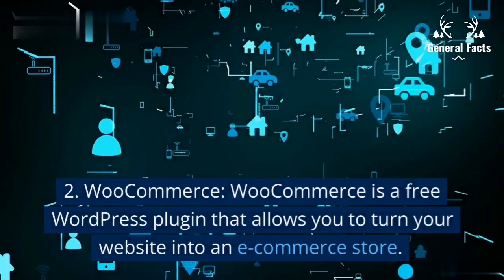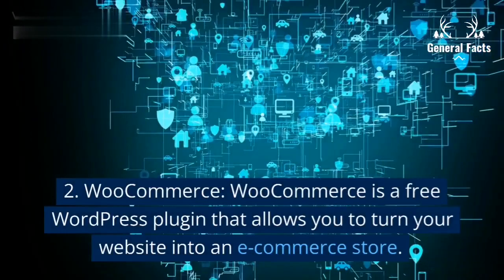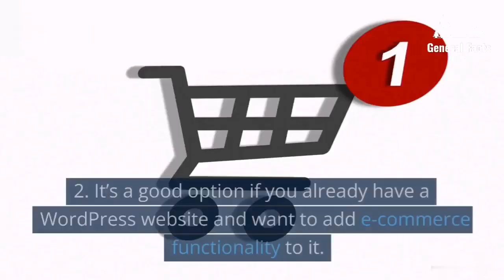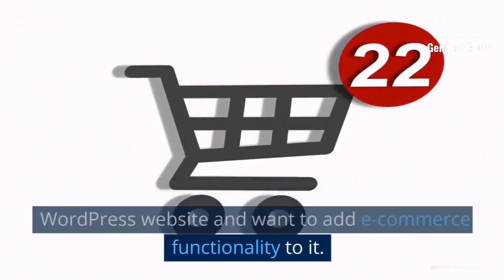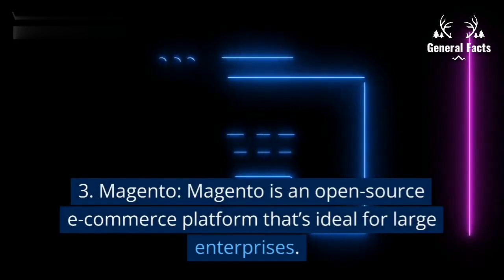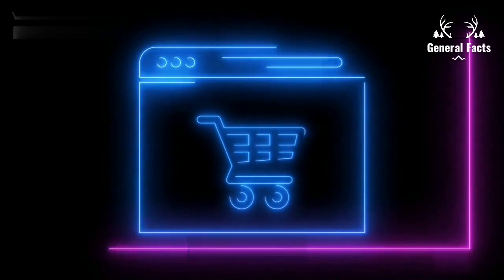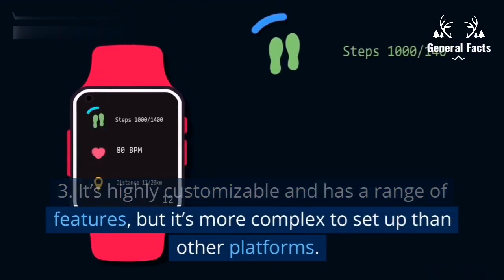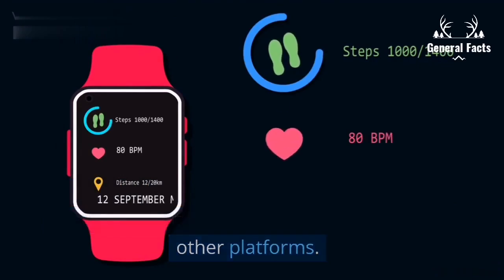"From Zero to Online Store: A Step-by-Step Guide to Building Your E-commerce Business"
Welcome to our video on online store development! In this video, we'll walk you through the steps involved in creating an online store from scratch.

First, you'll need to choose an e-commerce platform that suits your business needs. There are many options to choose from, such as Shopify, WooCommerce, Magento, and more. Each platform has its own strengths and weaknesses, so be sure to do your research before making a decision.

Once you've chosen your platform, you'll need to select a theme or template for your online store. This will give your store a professional look and feel that will help attract customers.

Next, you'll need to set up your products and categories. You'll want to make sure your products are well-organized and easy to find. This will help your customers find what they're looking for quickly and easily.

After that, you'll need to set up your payment and shipping options. You'll want to make sure your customers have a variety of payment options, such as credit cards, PayPal, and Apple Pay. You'll also need to set up shipping rates based on your product's weight and destination.

Finally, you'll need to launch your online store and start promoting it. This could involve social media marketing, email marketing, paid advertising, and more. The more you promote your store, the more traffic you'll get, which can lead to more sales.

That's it for our video on online store development. We hope you found it helpful and informative. Good luck with your online store!.